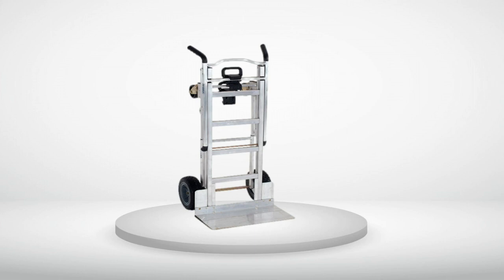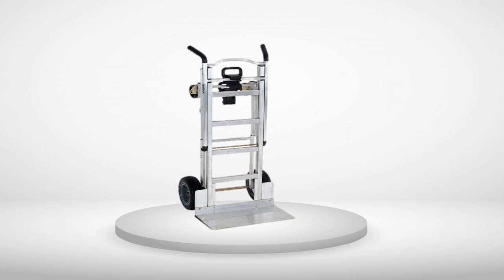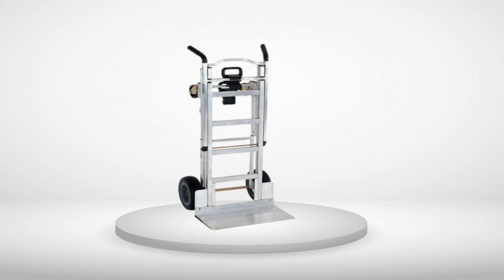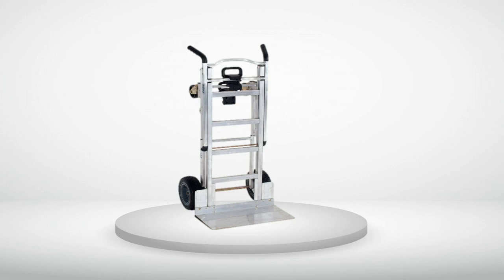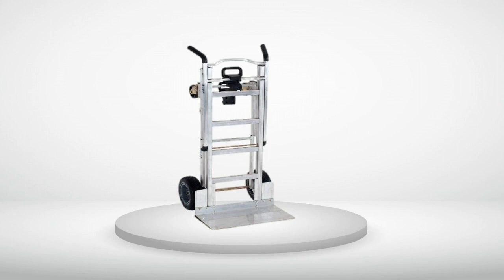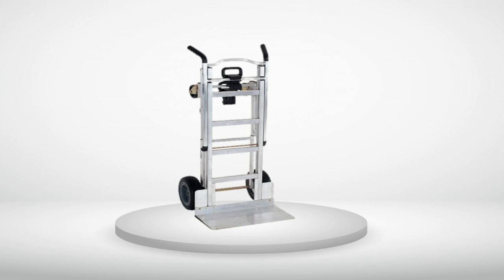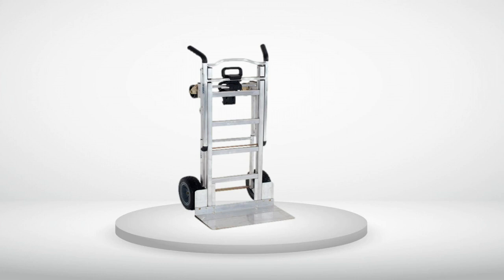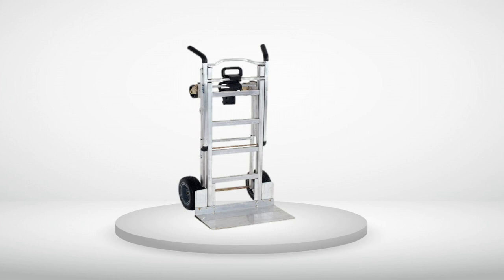Cosco 3 in 1 Aluminum Hand Truck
Cosco 3 in 1 Aluminum Hand Truck, Cosco 3 in 1 Aluminum Hand Truck